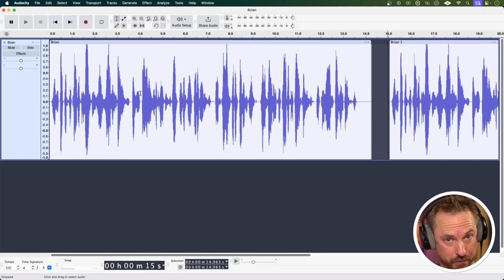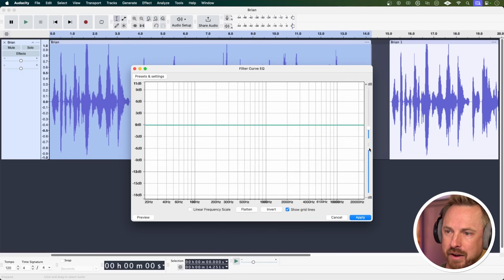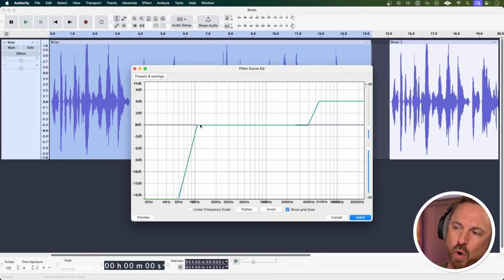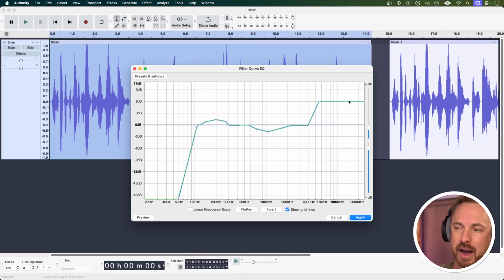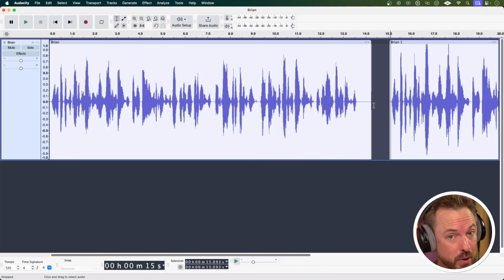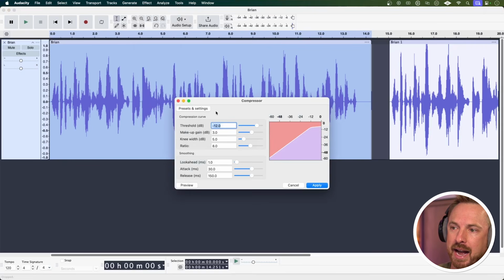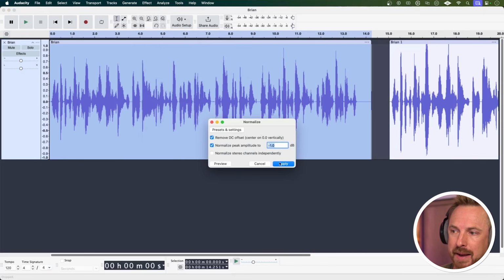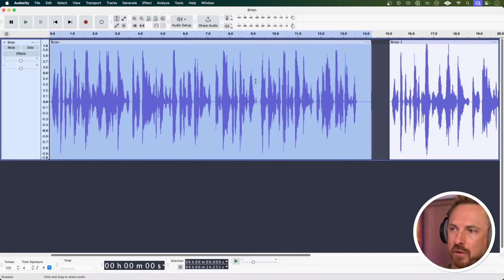5 EASY Steps For Sounding Better in Audacity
In this video I am sharing my secret sauce for sounding great with 5 simple steps.

0:00 Video Start
0:20 Mike's Secret Method
1:07 E = Equalize
3:07 N = Normalize
3:18 C = Compress
3:49 N = Normalize
4:10 L = Limiter